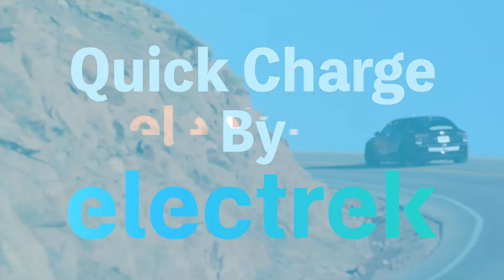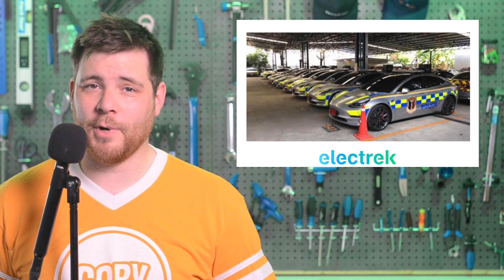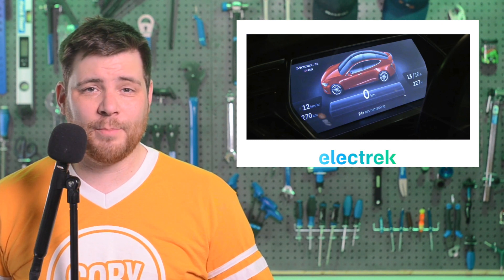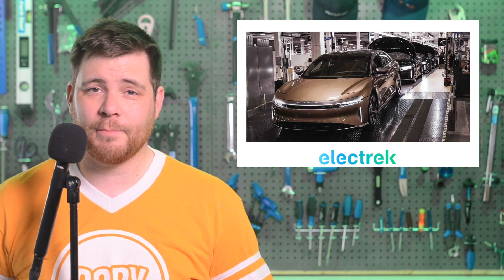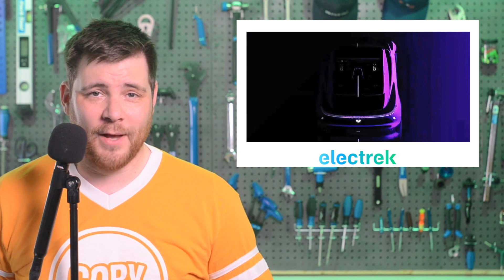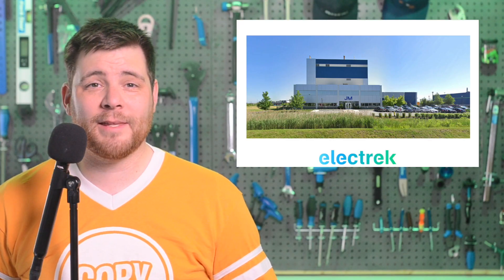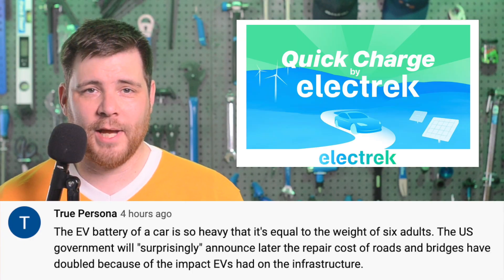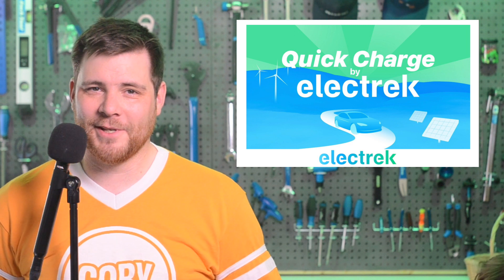Tesla & EV News May 25 2022 Tesla to Enter Thailand• Tesla Range Calculator• Lucid Recall• Baidu EV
0:00 Fanfare
0:18 Tesla is preparing to enter Thailand market with its EVs, batteries, and solar
1:07 Tesla releases new software update with better range calculation and media accounts linked to driver profiles
2:06 Lucid Motors issues recall affecting the instrument panel of over 1,100 Air EVs
2:48 JIDU teases production prep for ‘Robocar’ concept ahead of ROBODAY debut in June
3:32 Nano One buys one of the only LFP battery production facilities in North America
4:06 Community Comment (Weight Loss, Weight Gain)

 @Space Explored

 @Connect The Watts